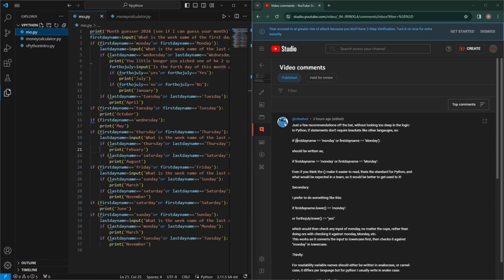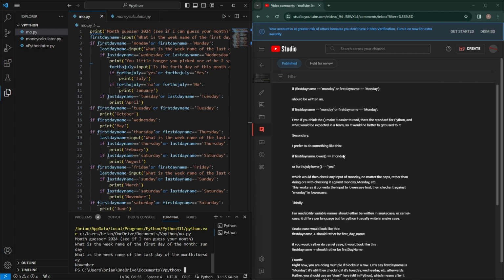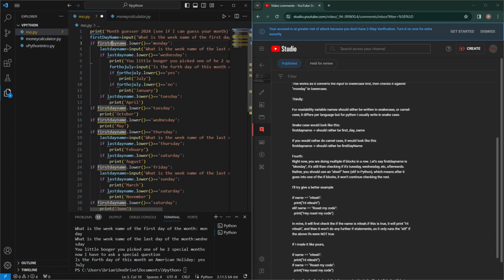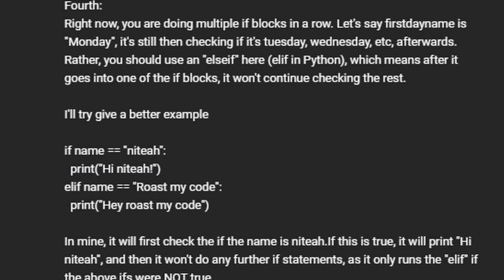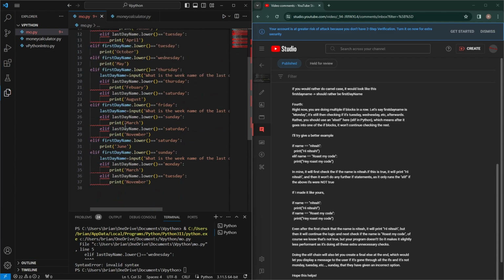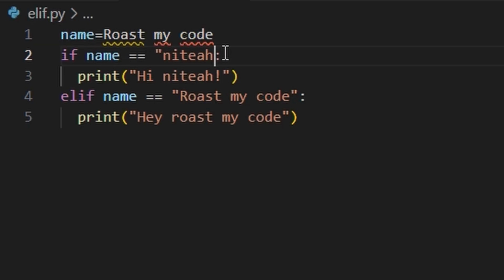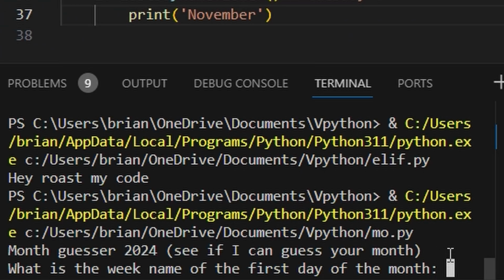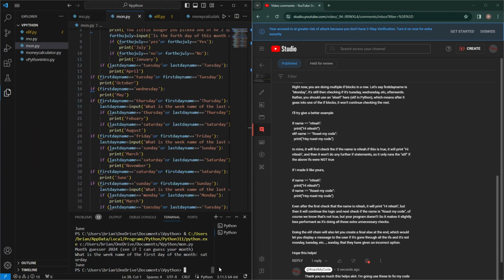So my code got roasted...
Here is the new code after the fixes:
print('Month guesser 2024 (see if I can guess your month)')
firstDayName=input('What is the week name of the first day of the month: ')
if firstDayName.lower()=='monday':
    lastDayName=input('What is the week name of the last day of the month:')
    if lastDayName.lower()=='wednesday':
        print('You little booger you picked one of he 2 special months now I have to ask a special question')
        forthojuly=input('Is the forth day of this month an American Holiday: ')
        if forthojuly.lower()=='yes':
            print('July')
        if forthojuly.lower()=='no':
            print('January')
    if lastDayName.lower()=='tuesday':
        print('April')
elif firstDayName.lower()=='tuesday':
    print('October')
elif firstDayName.lower()=='wednesday':
    print('May')
elif firstDayName.lower()=='thursday':
    if lastDayName.lower()=='thursday':
        print('Febuary')
    if lastDayName.lower()=='saturday':
        print('August')
elif firstDayName.lower()=='friday':
    if lastDayName.lower()=='sunday':
        print('March')
    if lastDayName.lower()=='saturday':
        print('November')
elif firstDayName.lower()=='saturday':
    print('June')
elif firstDayName.lower()=='sunday':
    if lastDayName.lower()=='monday':
        print('March')
    if lastDayName.lower()=='tuesday':
        print('November')